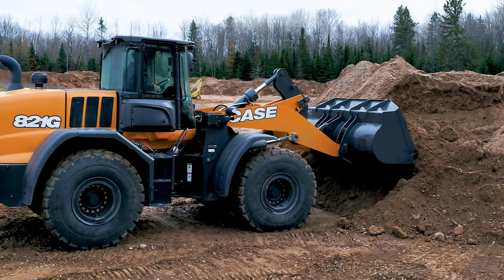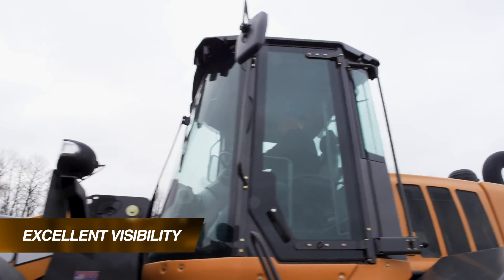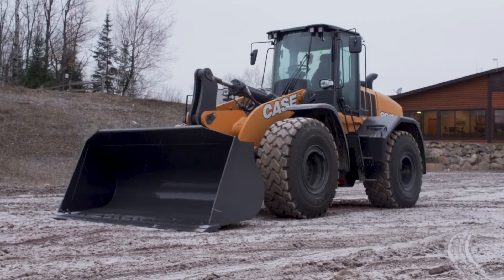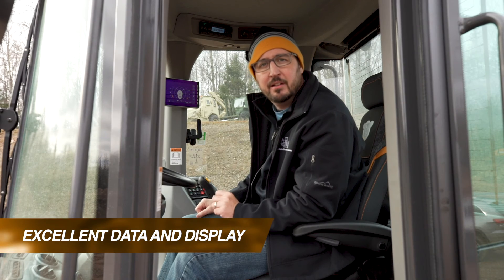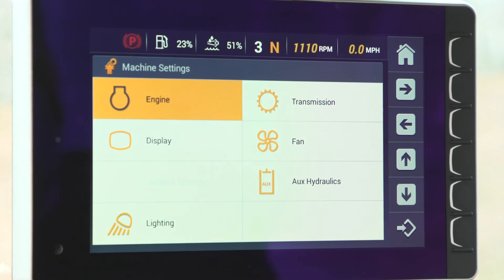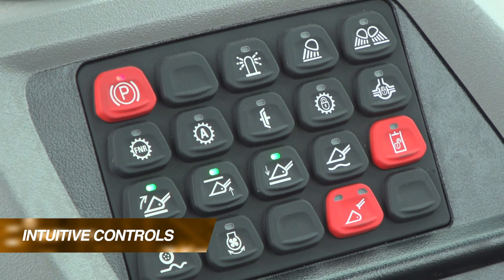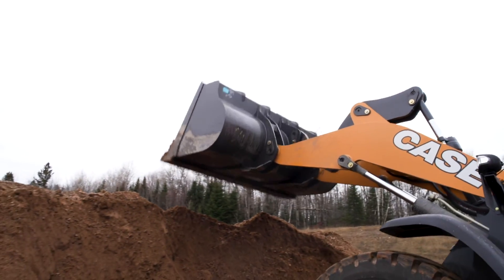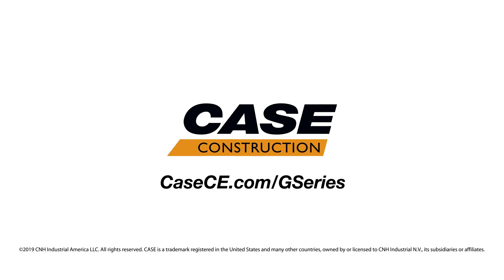North America: TechTalk: CASE G Series Wheel Loader Operator Environment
Take a closer look at the operator station and cab amenities featured in the CASE G Series wheel loaders that make them among the most comfortable, efficient and productive to operate — no matter the type of operator or job.

For more information on the entire lineup of G Series wheel loaders,